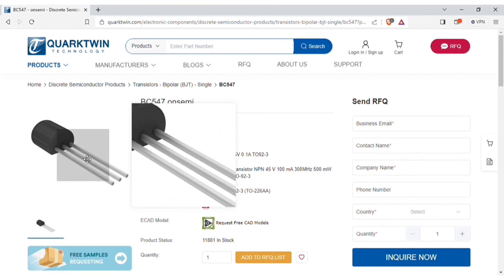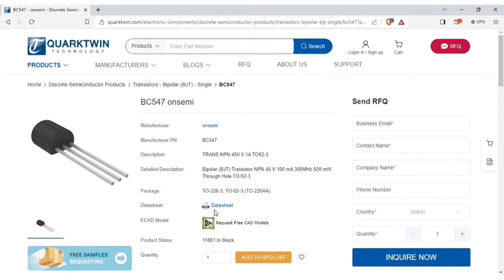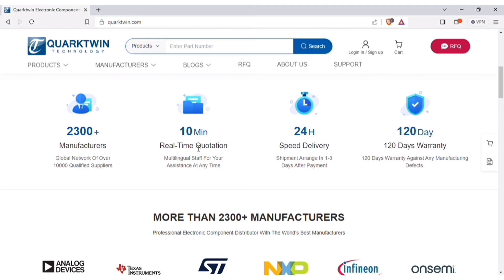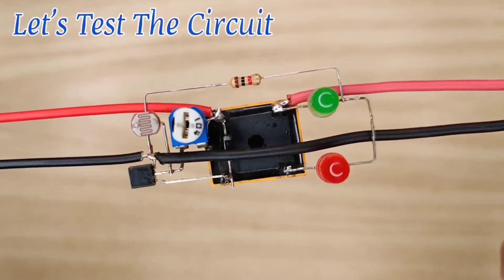3 Simple Electronics Projects That is helpful for everyone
1：Quarktwin is an Independent distributor of electronic components.
Committed to the integration of electronic components distribution services of world-famous brands.
2: Have over 2300 qualified suppliers.
3: Provide over 1million SKUs.
4: Fast delivery.